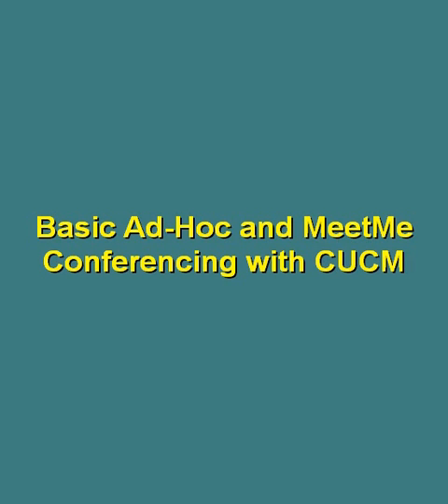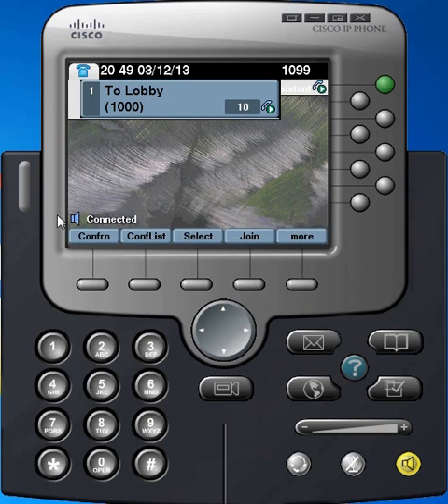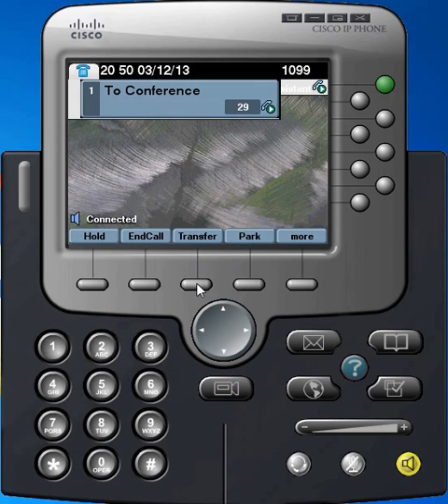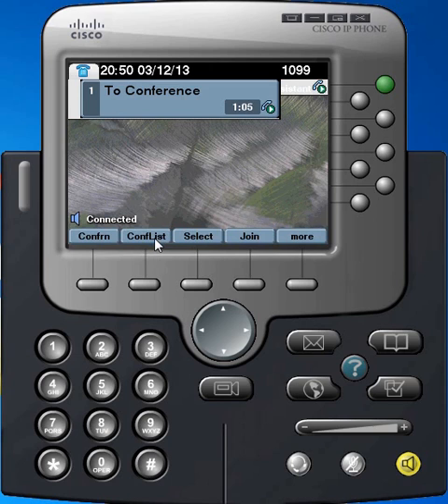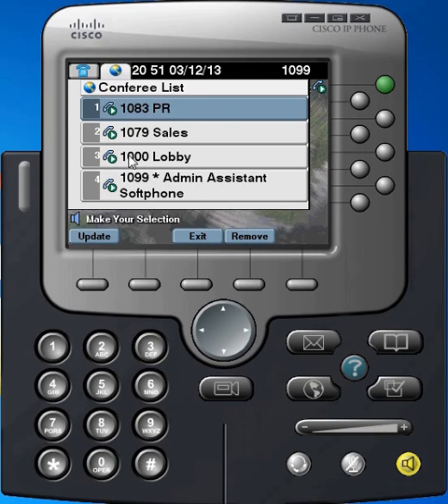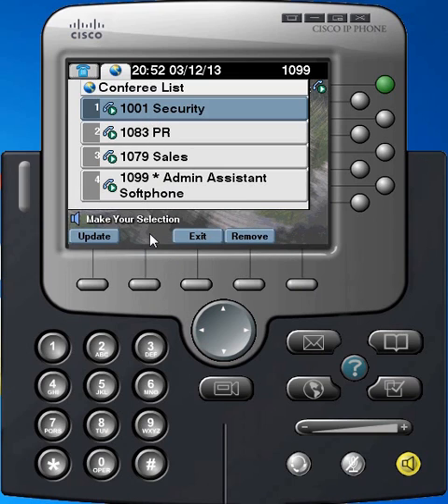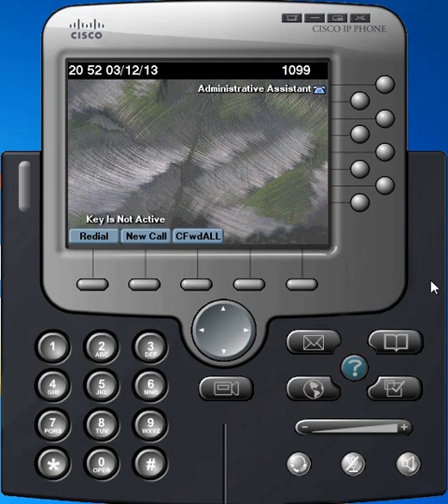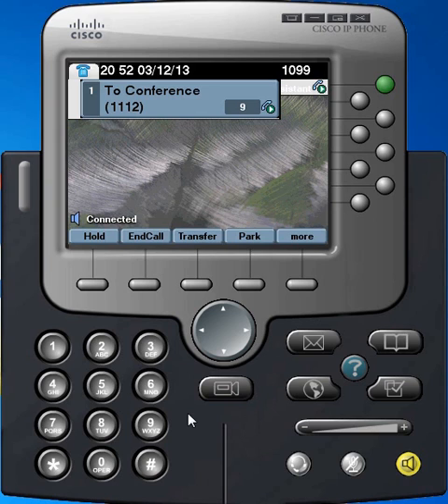Basic AdHoc & MeetMe Conferencing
This video shows how to conduct an AD HOC and MEET ME conference

CUCM, CIPC, and IOS belong to Cisco. I just made the video